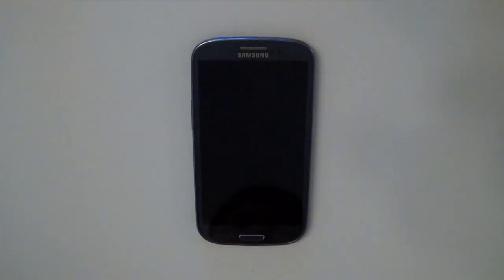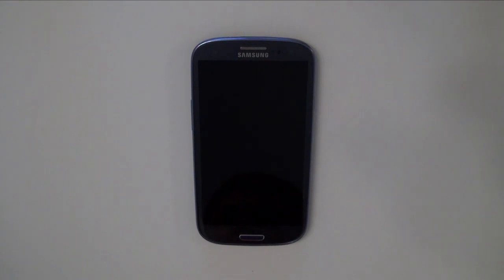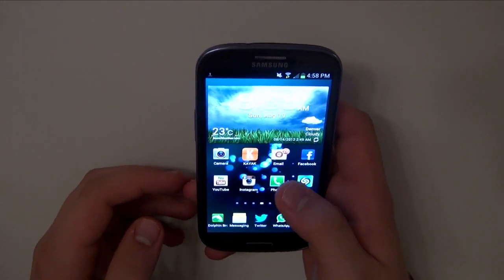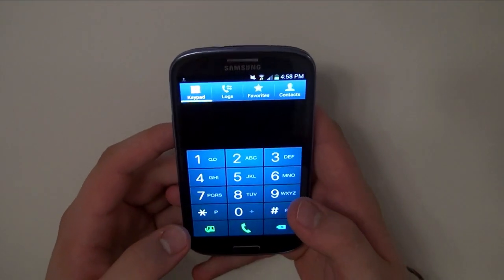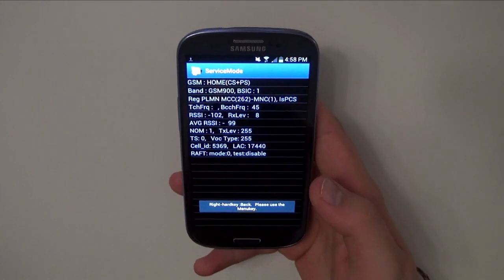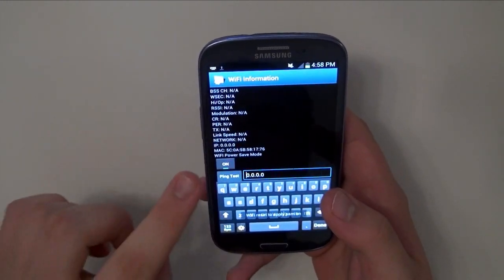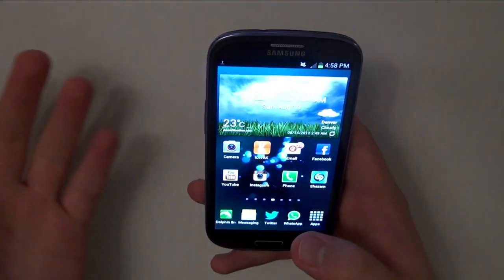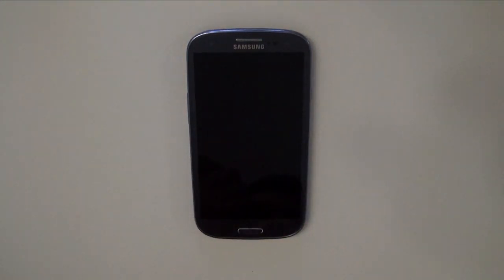Ray's Tech Stuff - Samsung Galaxy S3 - WiFi PROBLEM FIX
Have you been experiencing constant WiFi dropping with your new Samsung Galaxy S3? Here's the fix that will solve all your problems. :)

SAMSUNG GALAXY S3 S4 S5 S6 SIII SIV SV SVI WIFI PROBLEM FIX i9300 i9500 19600 DISCONNECT